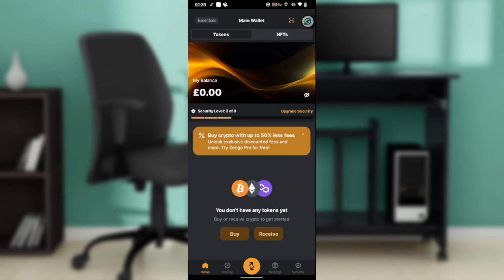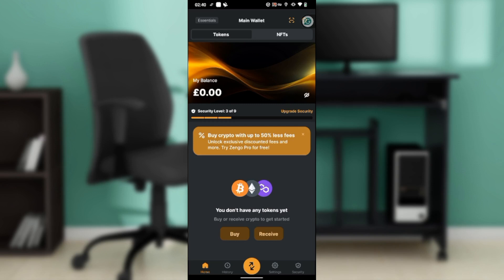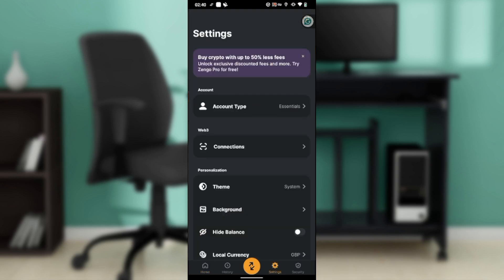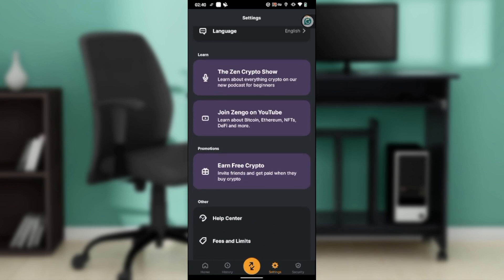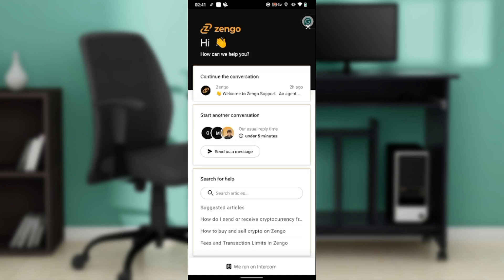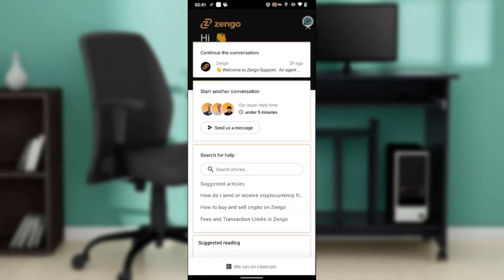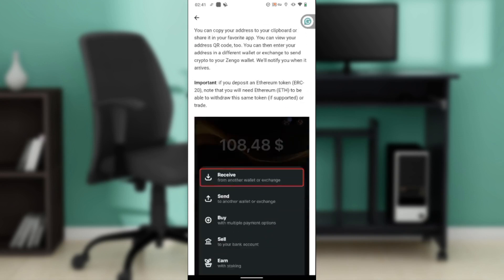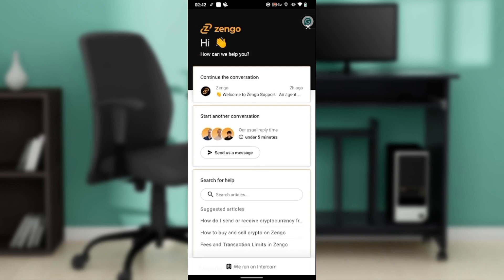How To Contact Zengo Wallet Support (Quick Tutorial)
In this video I will show you How To Contact Zengo Wallet Support. It would be good if you watch the video until the end so that you don't miss important steps.